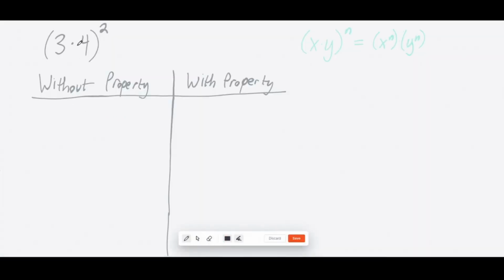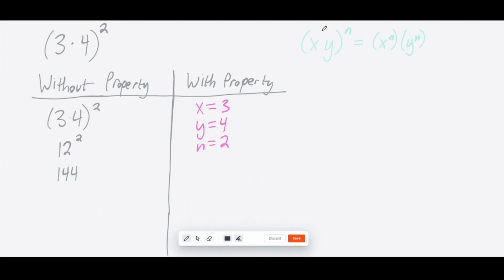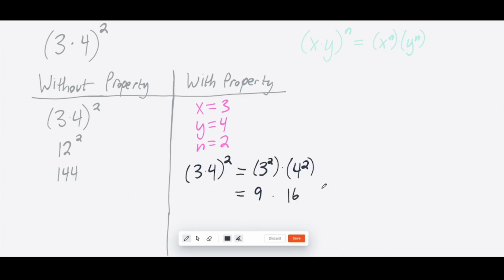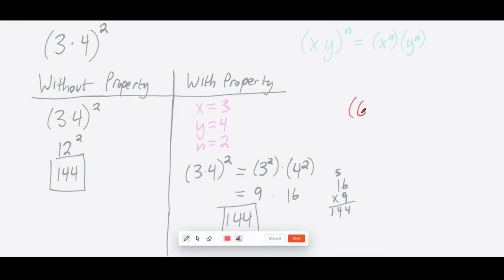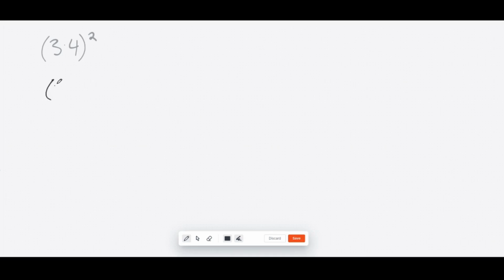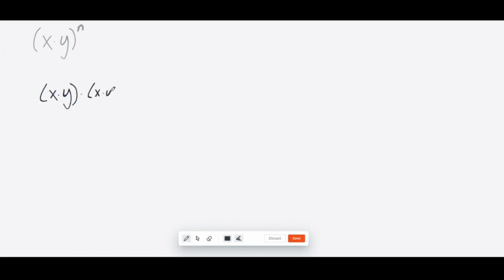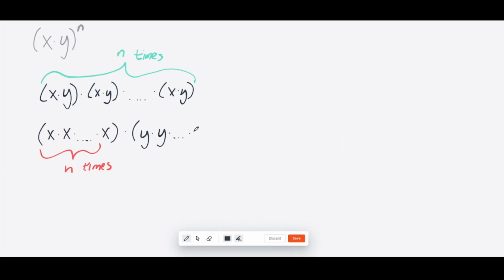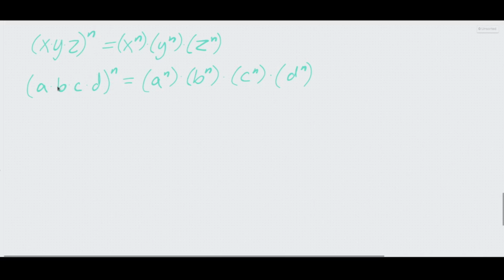Exponent Properties: Power of a Product